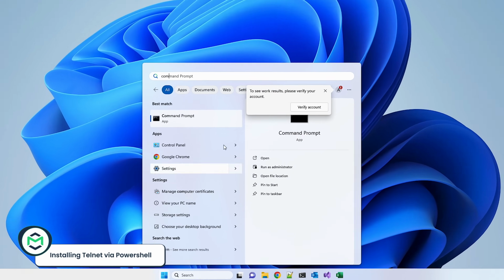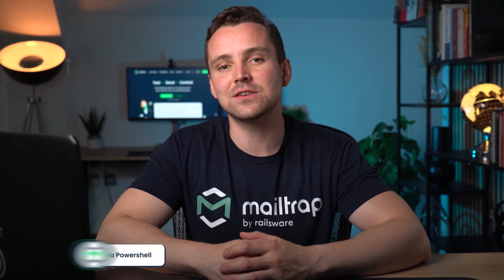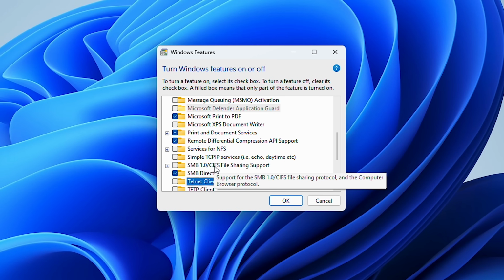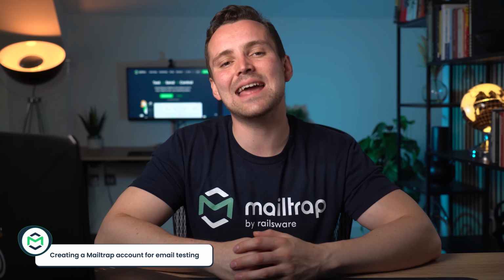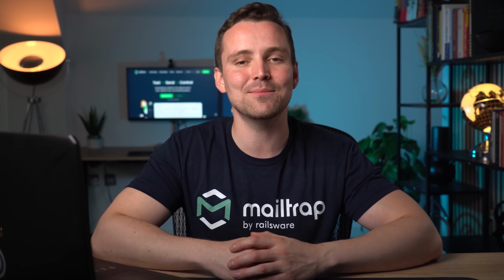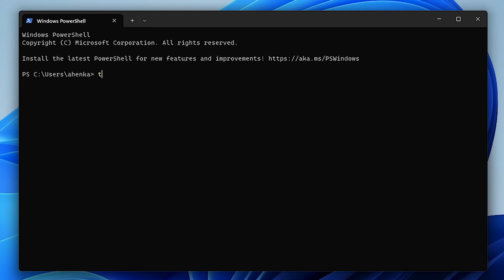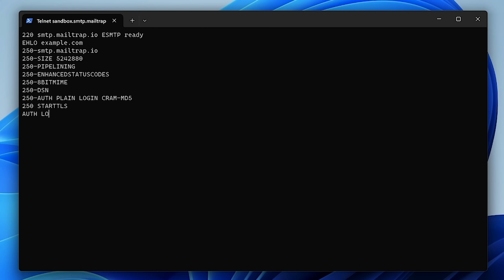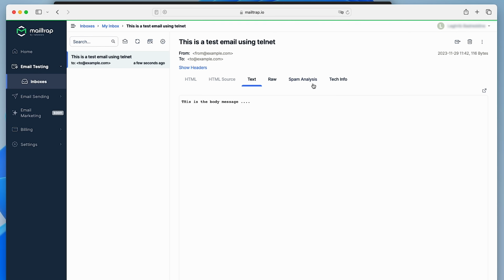Telnet Test Email (Windows) - Tutorial by Mailtrap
In our step-by-step Mailtrap tutorial, we cover the process of installing Telnet on Windows and testing emails with it. So, make sure to give it a watch if you want to learn how to test your email using Telnet and a fake SMTP server.

00:00 - Intro
00:50 - Installing Telnet via CMD
01:25 - Installing Telnet via PowerShell
01:48 - Installing Telnet via Control Panel
02:14 - Send test email via Telnet